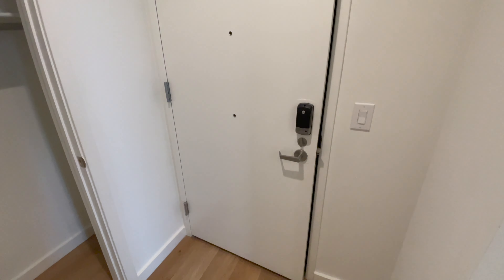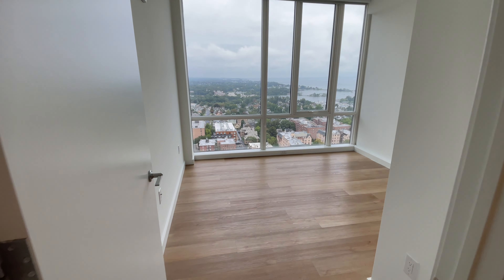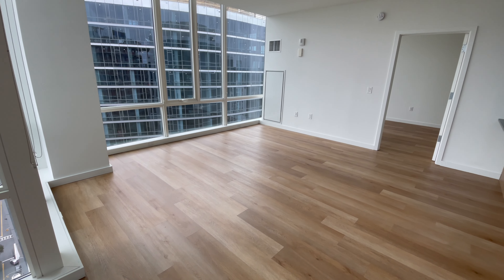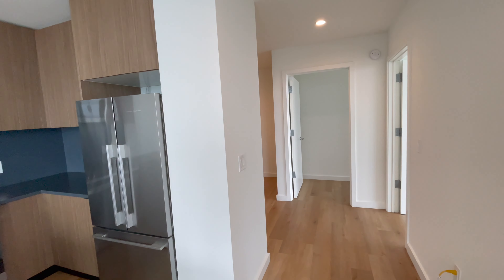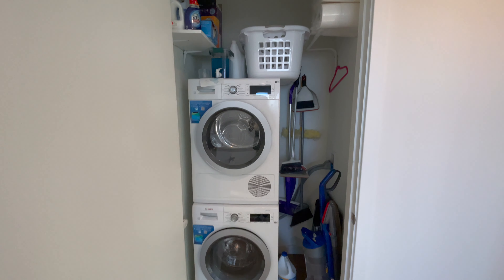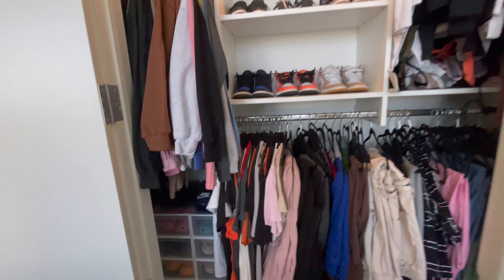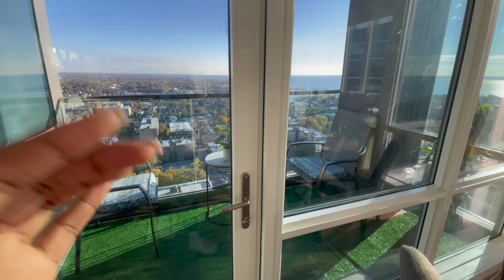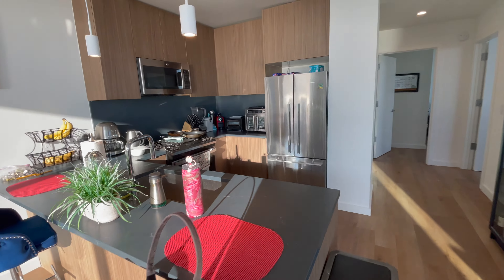LUXURY HIGH RISE APARTMENT TOUR | NEW YORK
We moved.. again! Enjoy this 3 bedroom high rise apartment tour!